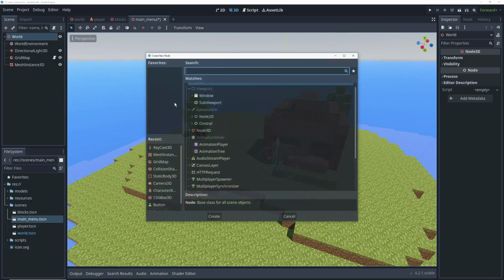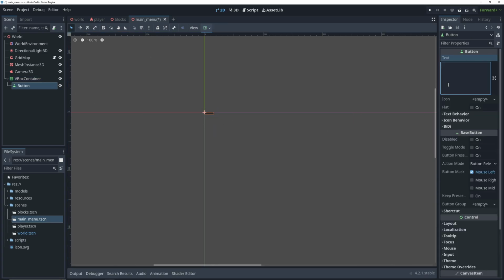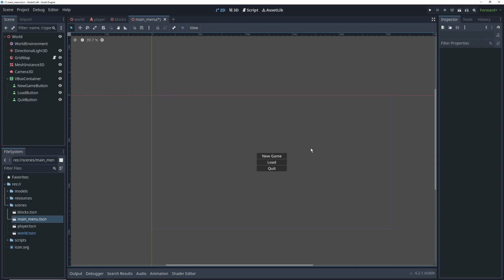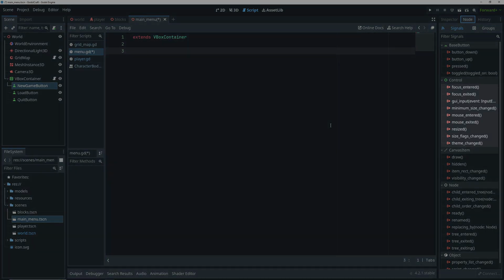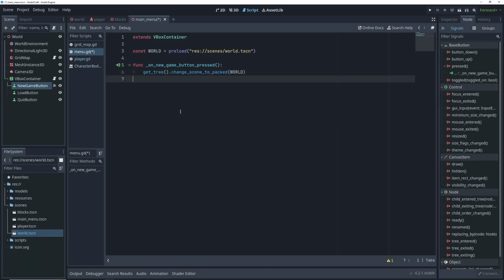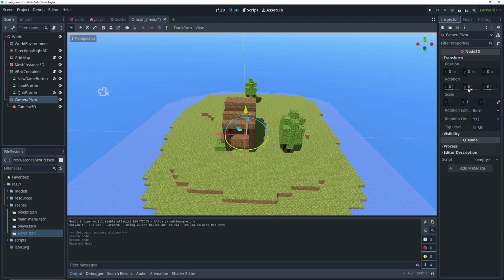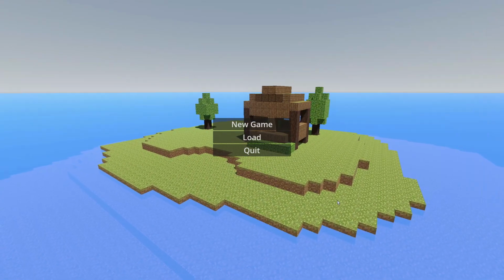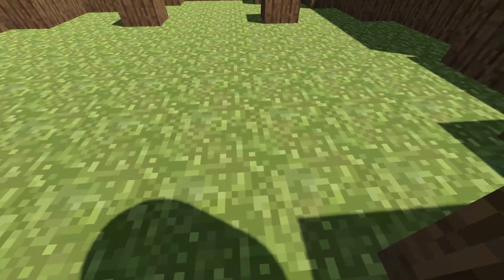Animated Main Menu - Godot 4 3D Tutorial for Beginners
In this Godot 4.2.2 user interface tutorial I walk you through how add a main menu to our Minecraft in Godot project. I explain how to add buttons and other UI, introduce you to signals, and walk you through how to make a main menu animation.